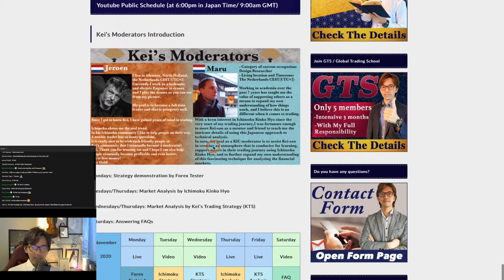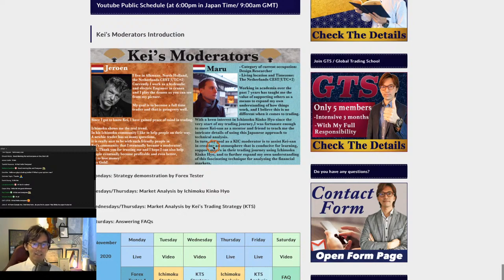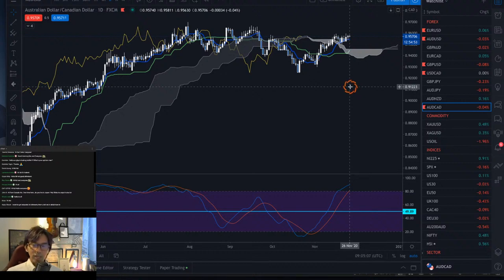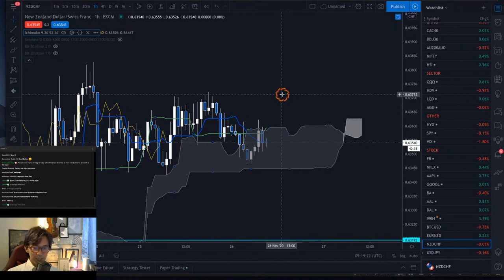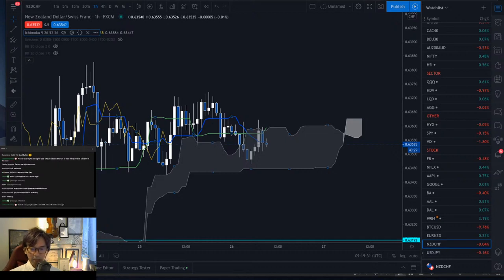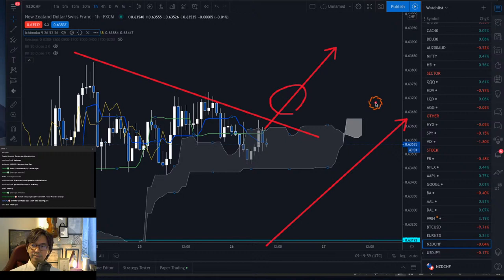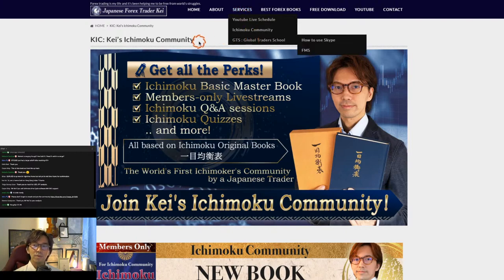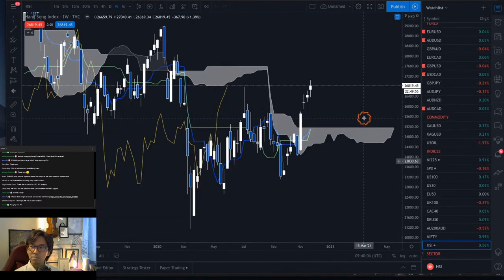Ichimoku analysis on trending pairs, EURGBP, NZDCHF, and BTCUSD etc / 26 November 2020